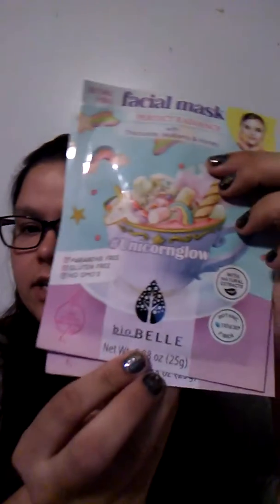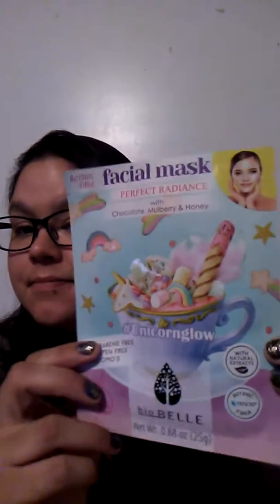IPSY JUNE 2018! Birthday Month!!! | Just Jacquilyn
HEY HI HOW ARE YOU?!?! This is my first FIRST YouTube video!!! Yea!!! So I'm glad your watching it! Watched it! Hated it, Liked it either way Thanks!

💄Products Mentioned💋

Make Up For Ever Step 1 Skin Equalizer Primer

💭 Also thinking of trying to record one of my drawings as I do it! WHAT DO YOU THINK?!✍
What do you guys want to see?! What do you watch?!